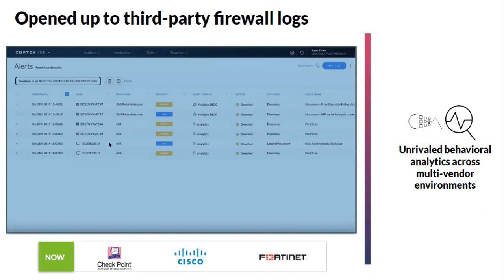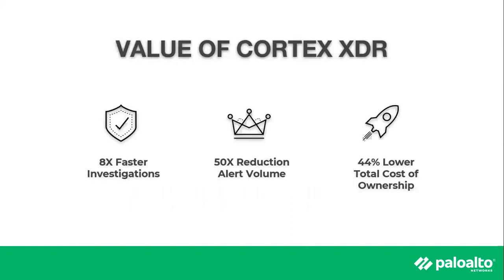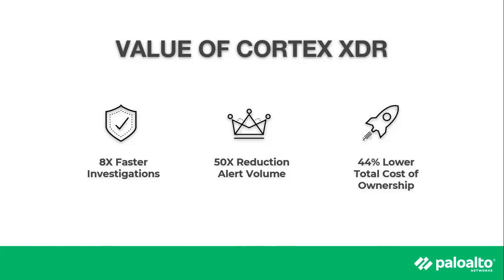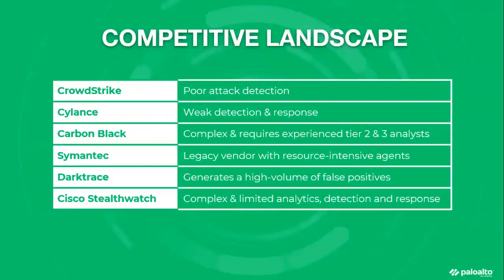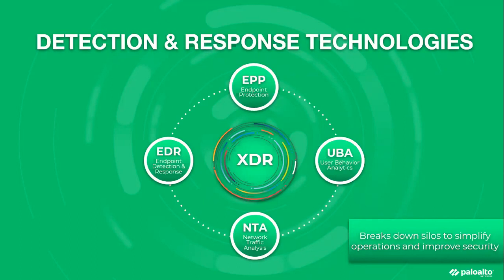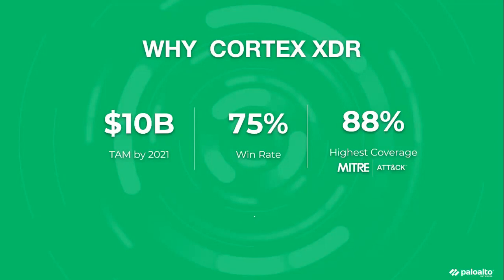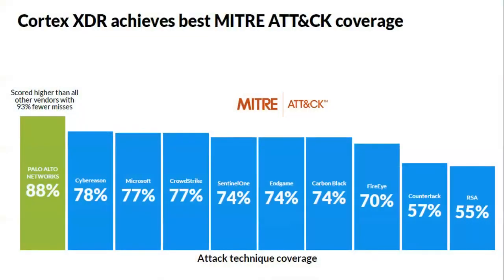Redington webinar with Palo Alto Networks Rewiring Security Operations - 11th Jan 2021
Rewiring Security Operations